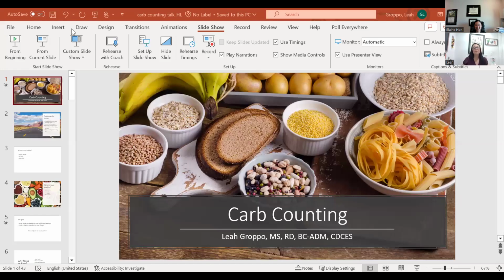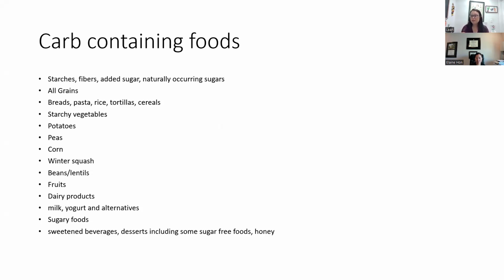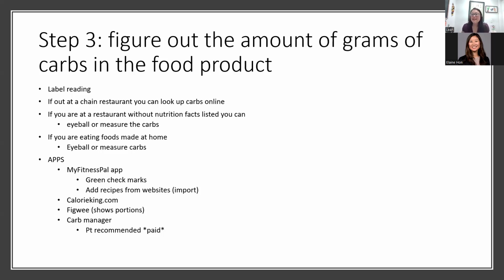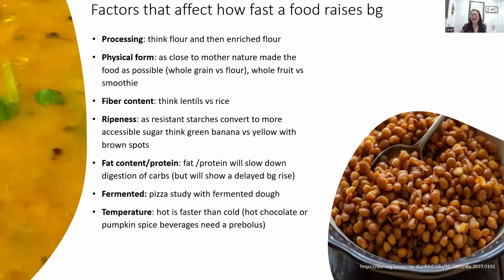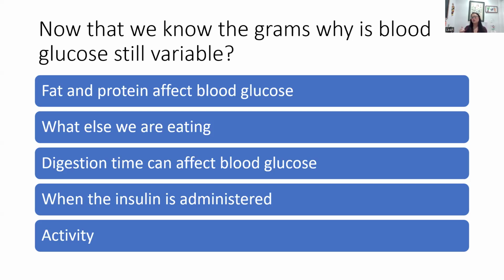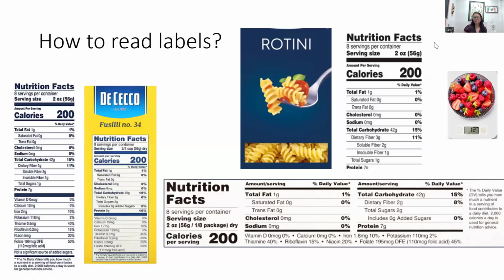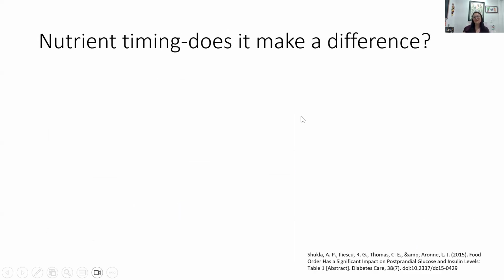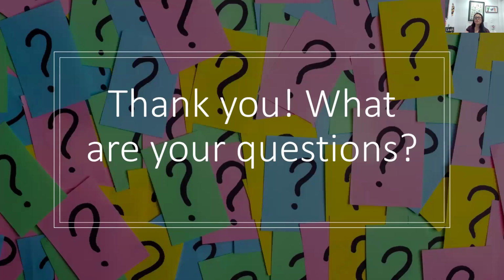Let’s Count Carbs: Diabetes Wellness Webinar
Leah discusses how to carb count and breaks carb counting down into a 3-step process. She also discusses foods that can be more tricky to count.

Leah Groppo, MS, RD, BC-ADM, CDCES, is a diabetes educator and senior clinical dietitian in Stanford’s Endocrinology Clinic and Diabetes Care Program. Leah has experience counseling patients on how to achieve their health goals, interpret pump and cgm data focused on customized diabetes management. At Stanford, she teaches diabetes education classes, conducts one-on-one appointments, teaches fellows and medical students and mentor’s interns. Leah is board certified in advanced diabetes management. She has a passion for growing food and loves to garden with her family.

This presentation is part of the Diabetes Wellness Group Monthly Webinar from the Stanford Medicine Diabetes Care Program. Webinars are free and open to adults with diabetes and their families.

The librarians at Stanford Health Library are eager to help you find trustworthy information to answer your health-related questions. Services are free and open to all. Ask a librarian

Take 5 minutes for yourself. Check out Stanford Health Library's free mindfulness and meditation resources including guided meditations to help ease pain, aid in healthful sleep, promote successful surgery, and more